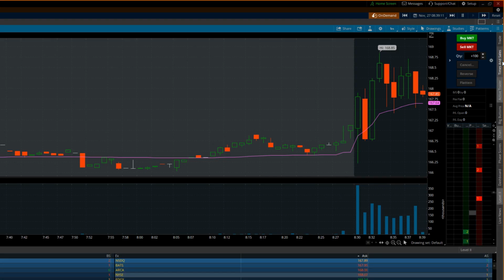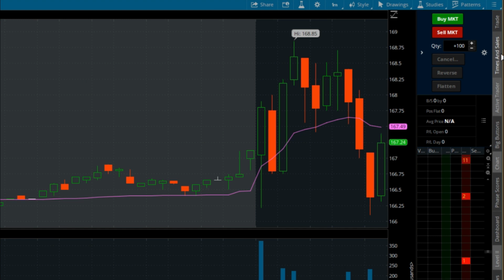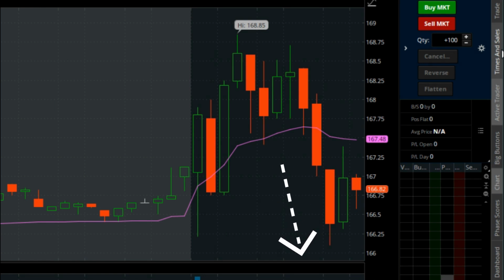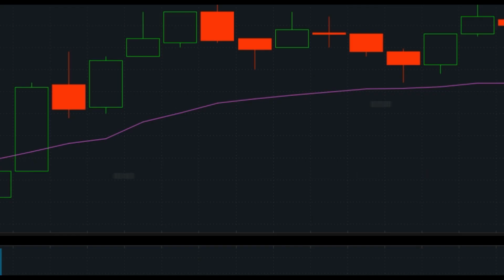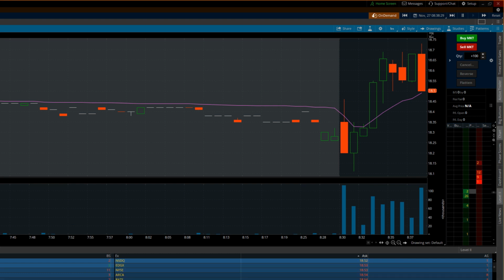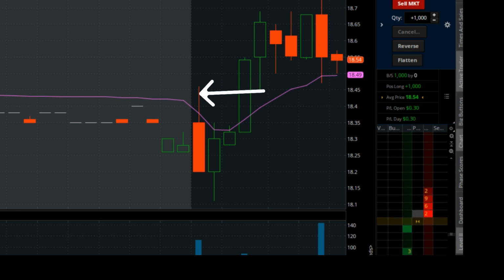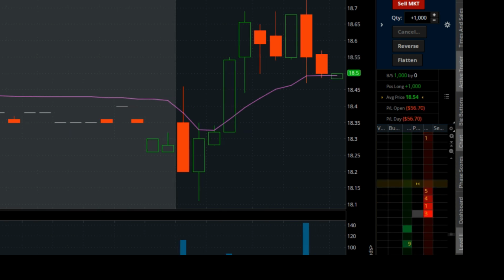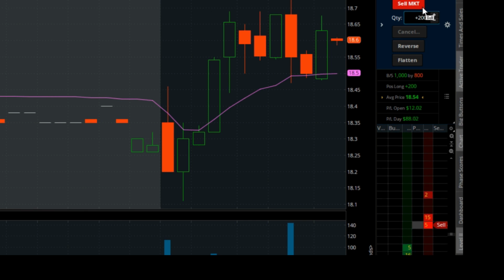TWO MOST PROFITABLE DAY TRADING STRATEGIES OF NOVEMBER! Pattern Breakdown